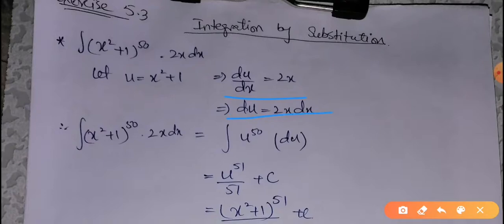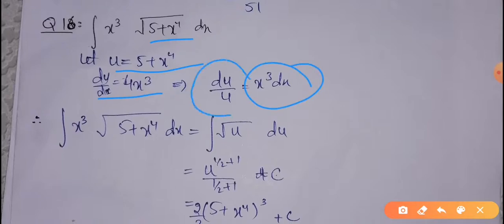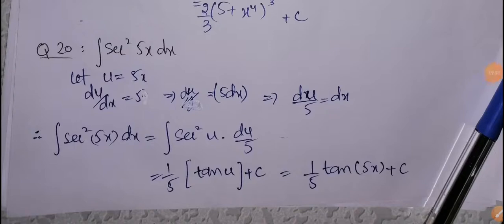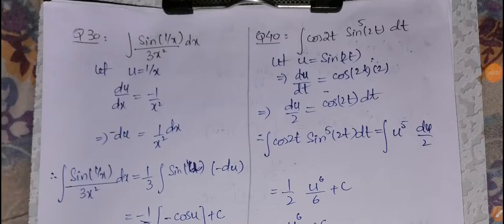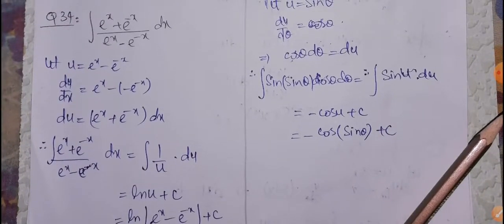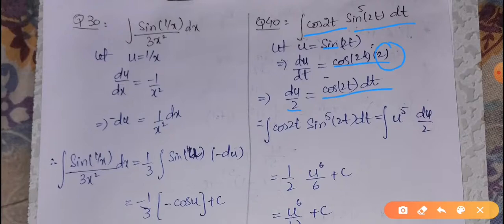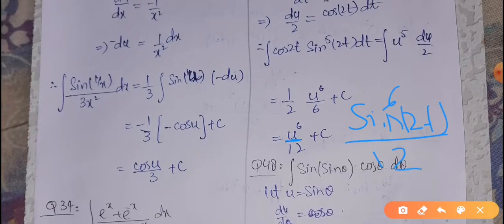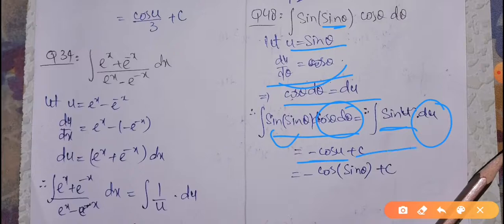integration by substitution